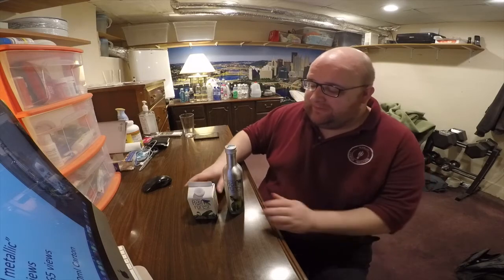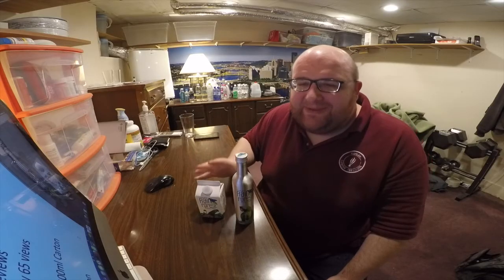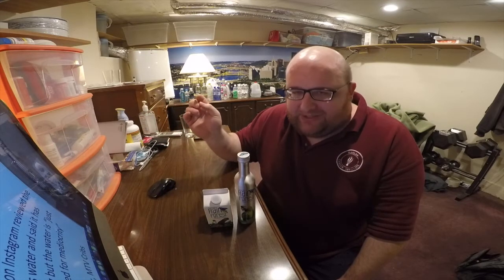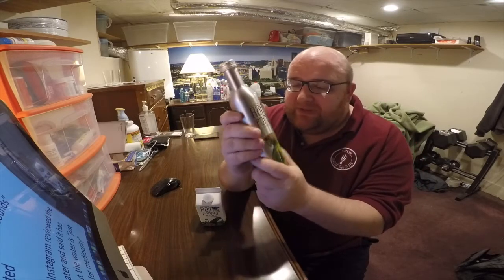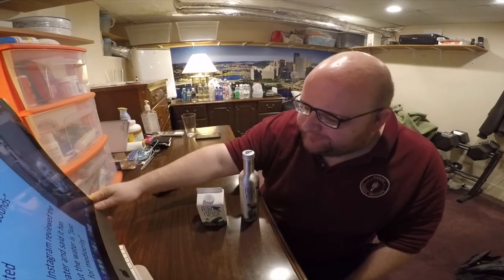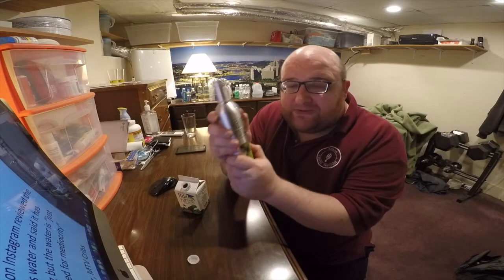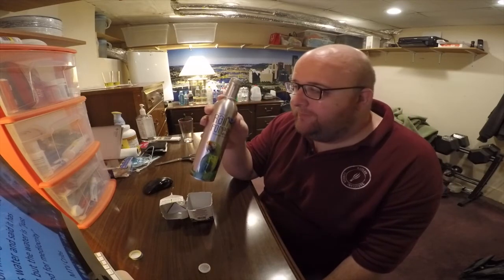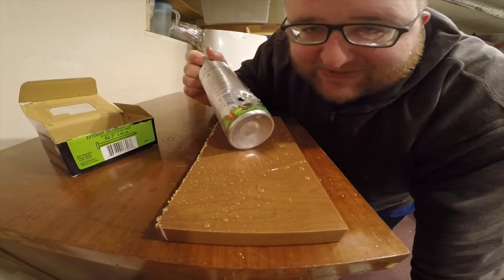Jon Drinks Water #6448 RainForest Artesian Water Aluminum VS RainForest Artesian Water Carton